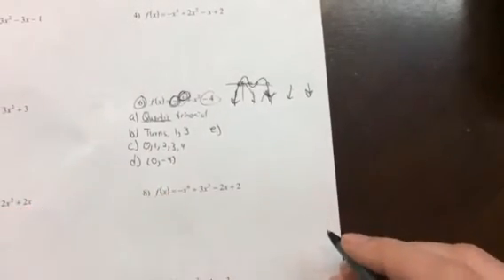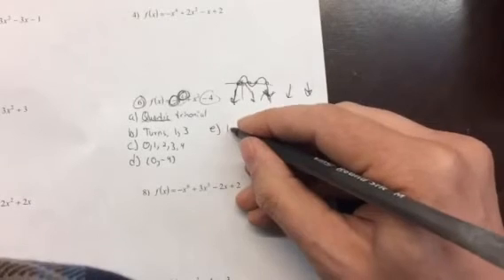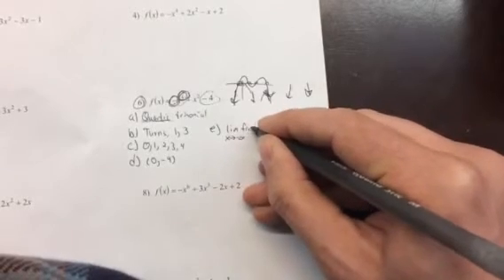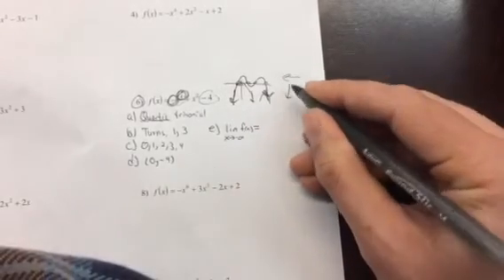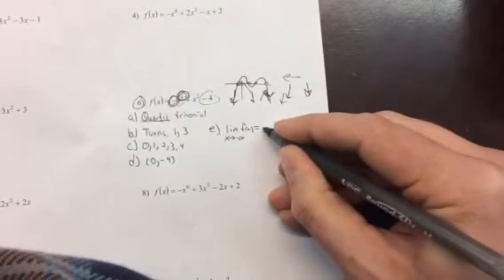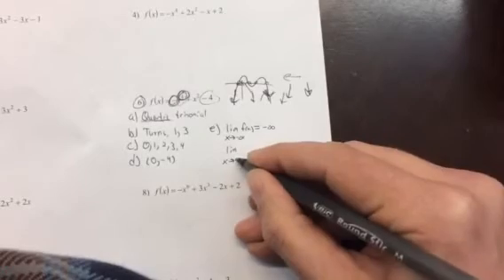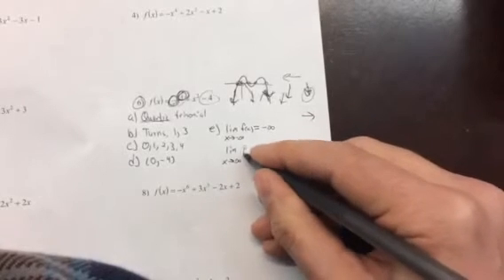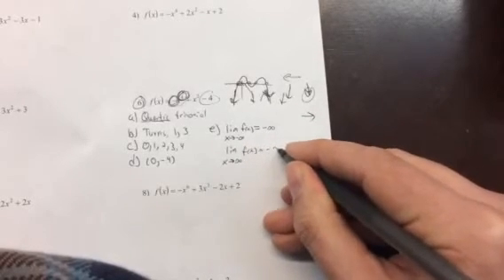Alg 2 HW 11.3 - Polynomial characteristics